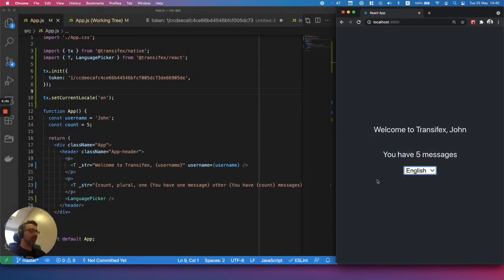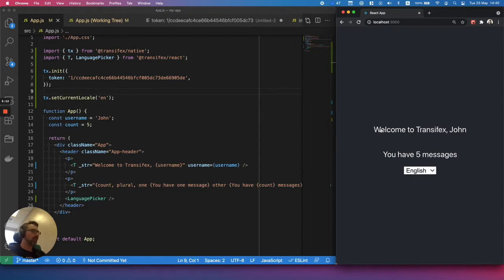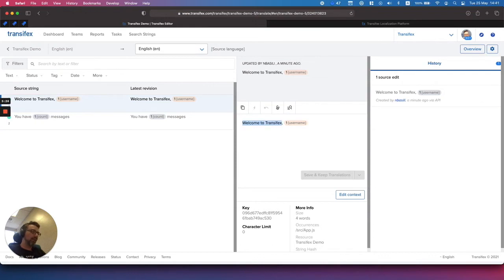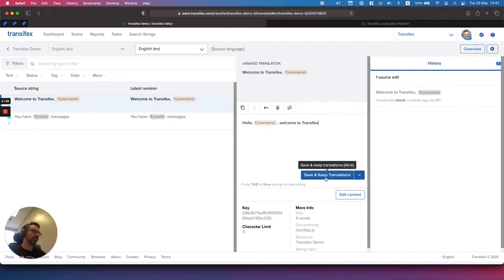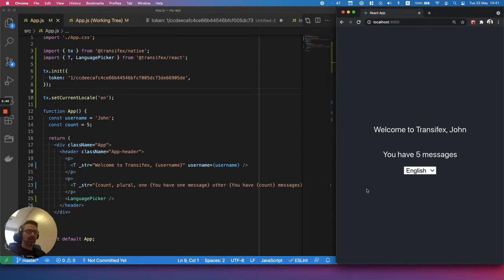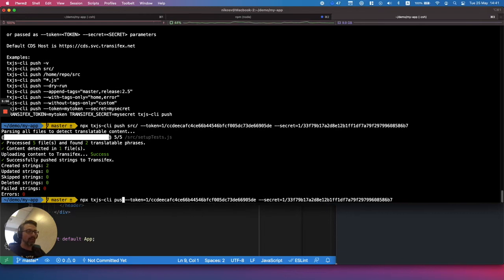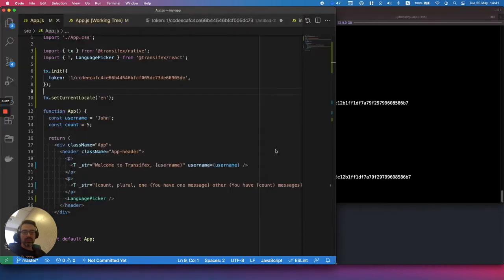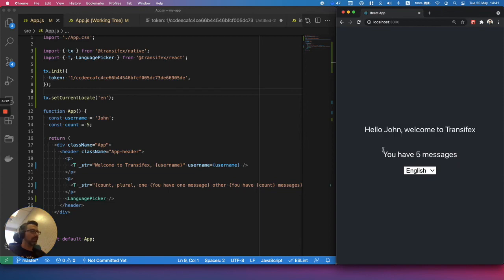React Localization with Transifex Native: Edit and Invalidate Cache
React Localization: See how you can edit the source string using the Transifex Editor and force a cache invalidation to see changes.